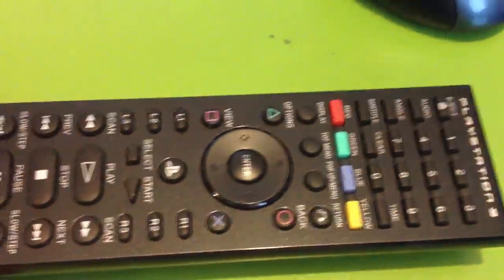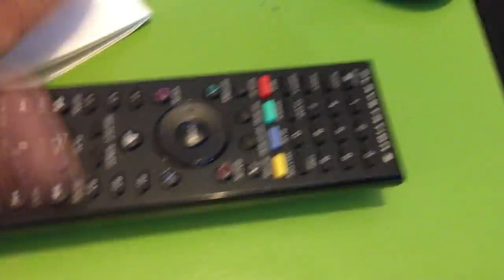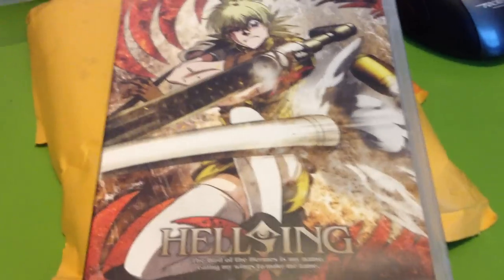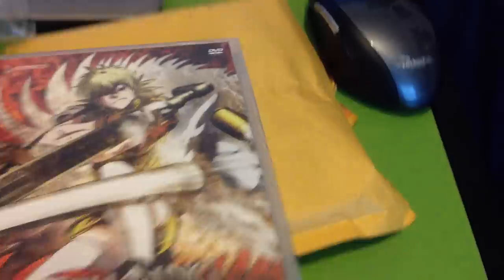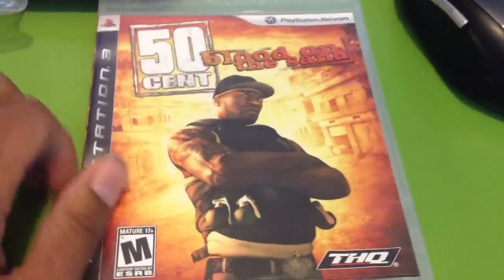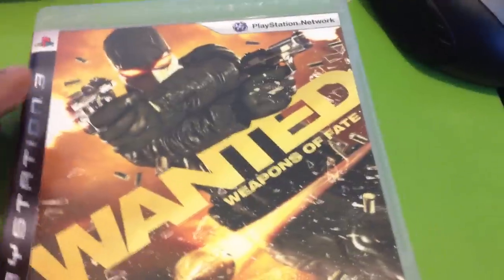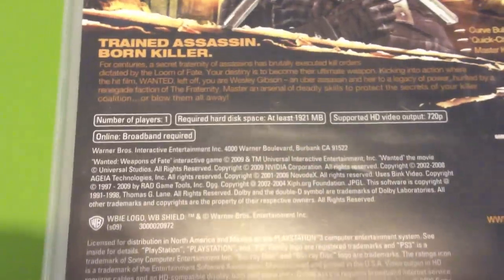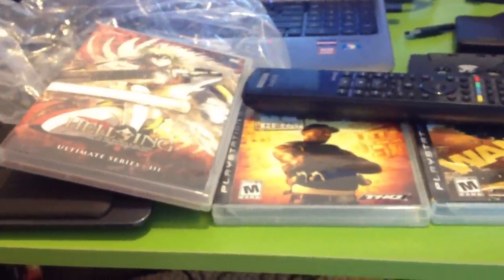Unboxing: BR Remote [PS3], 50 Cent: Blood In The Sand [PS3], Auto Cassette Adapter, Wanted: WOF[PS3]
In this unboxing video I am unboxing Unboxing: BR Remote for the Sony PlayStation 3, 50 Cent: Blood In The Sand for the Sony PlayStation 3, Auto Cassette Adapter for a Car, and Wanted: Weapons of Fate for the Sony PlayStation 3. Enjoy! :D